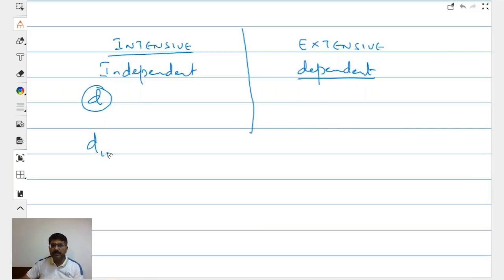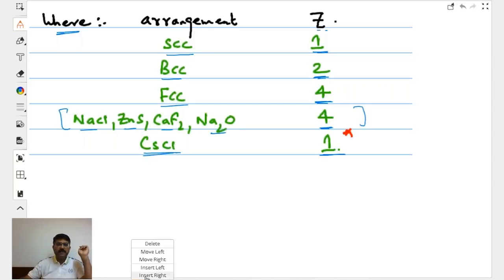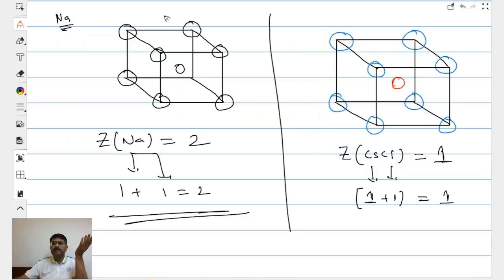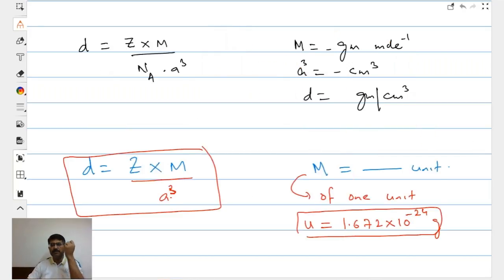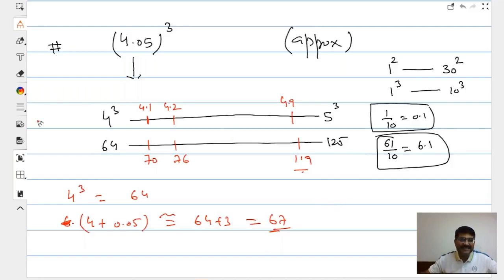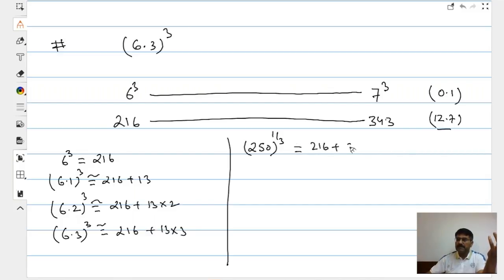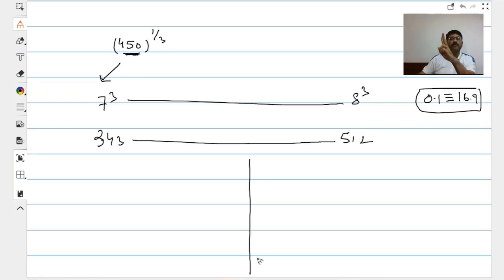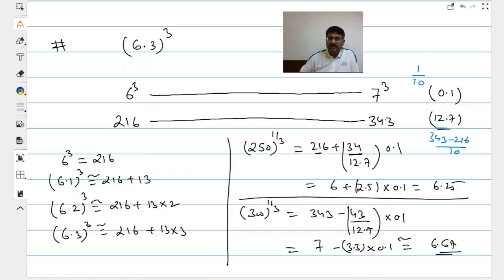Solid State Chemistry Class 12 Questions | JEE Main, Advanced 2019 Problems, Avogadros Number Part-2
Master all the concepts of Solid State - Packings and Voids for JEE Main & Advanced Chemistry (CBSE Class 12) in this Master Class by Sudhanshu Jaitley.

In this class, Vedantu Master Teacher for Chemistry, Sudhanshu Jaitley sir, will explain and give tips and tricks to solve Solid State questions (problems) for JEE Main & Advanced Chemistry quickly and accurately.

To register for the Master Class & watch on Vedantu,

The questions are based on the topics -

• Solid State
• Density of solids
• Classification of ionic structures
• Solid State questions
• Solid state JEE Mains 2019 Questions
• Density for ionic crystals
• Intensive property
• Extensive property
• Avogadro number
• Unit cell
• General Characteristics of Solid State
• Molecular Solids

Vedantu - Your Personal Teacher:-

- Our belief in prioritizing all the topics and sub-topics can get things easier and less time taking.